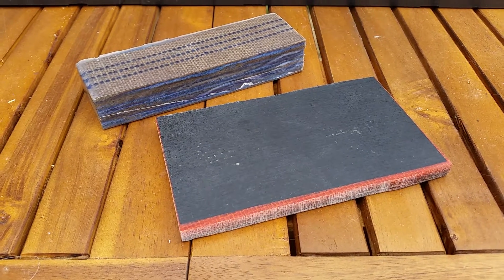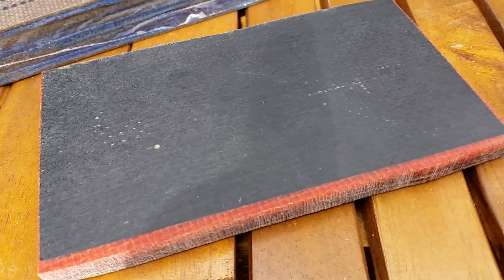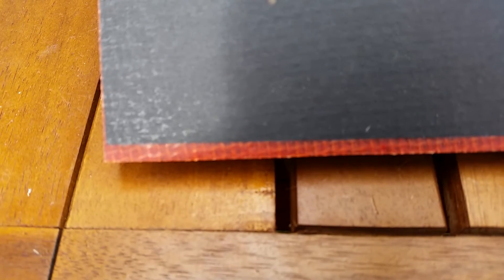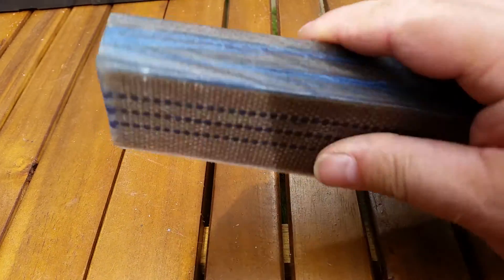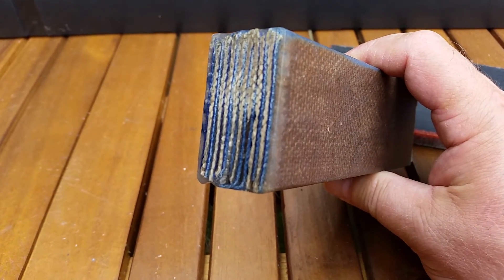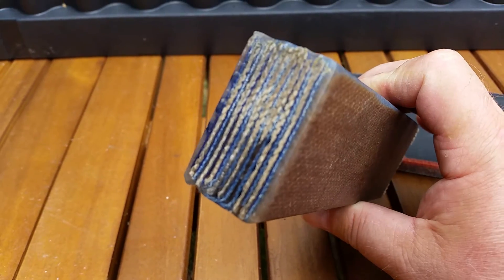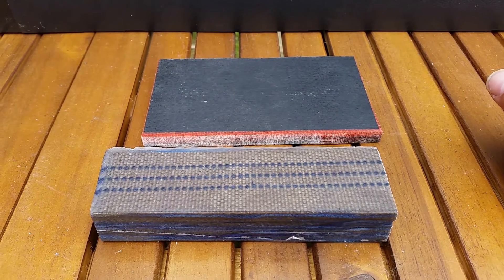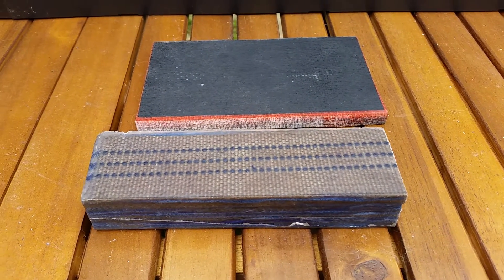Fire hose micarta and burlap/paper micarta